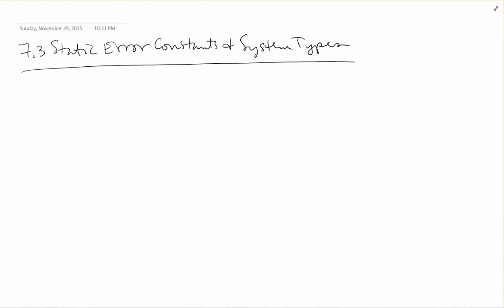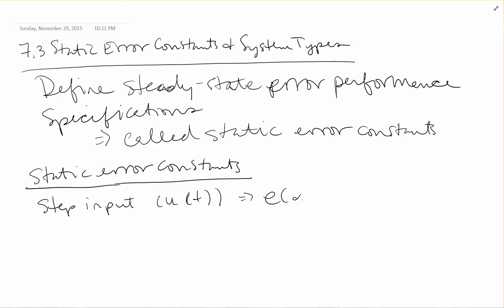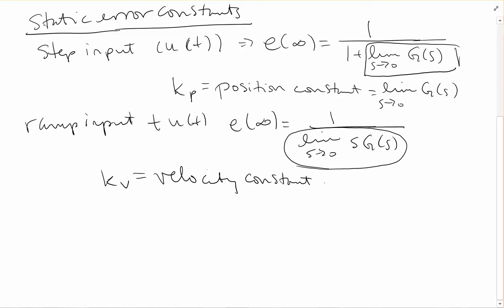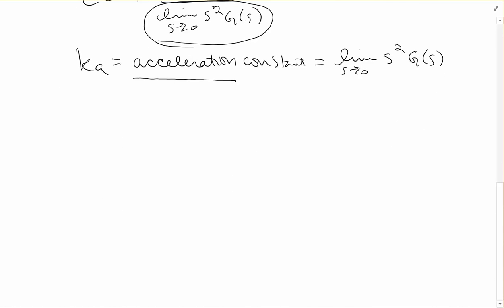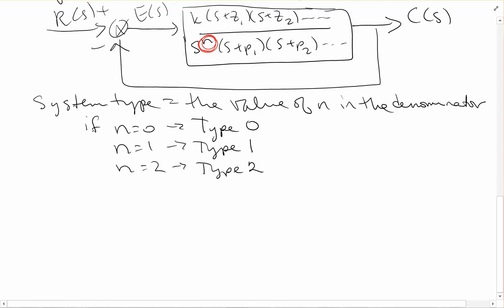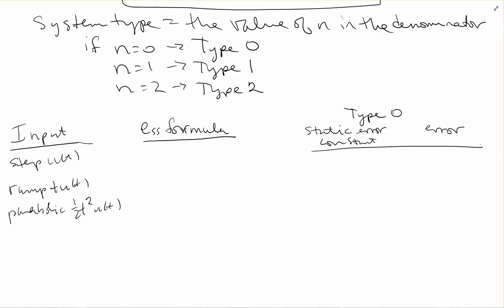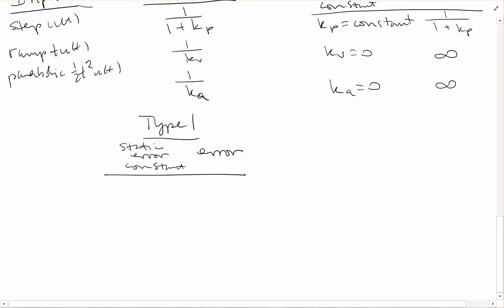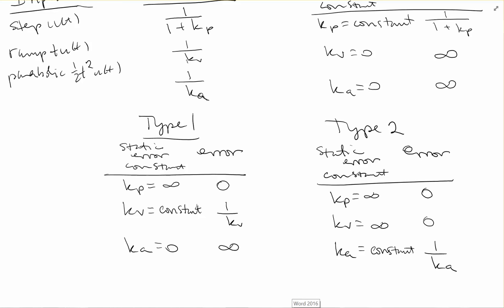section 7.3 steady state error constants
Lecture for section 7.3 of Nise text.  Covers position, velocity, and acceleration constants as well as system type.